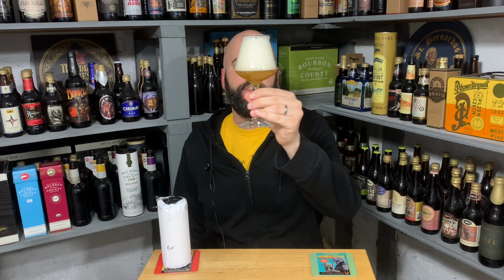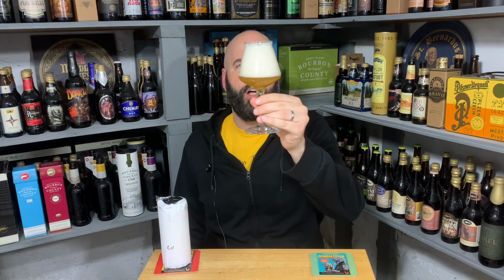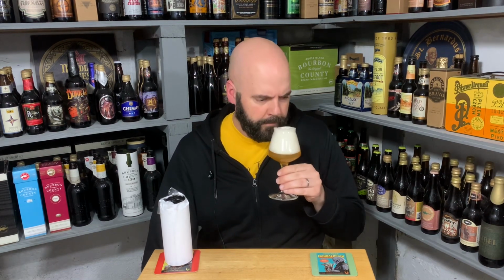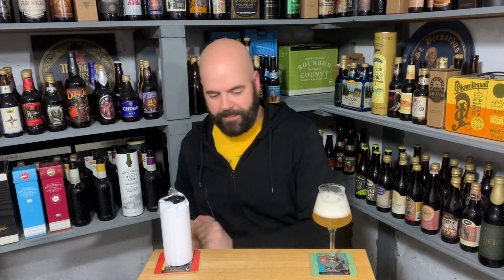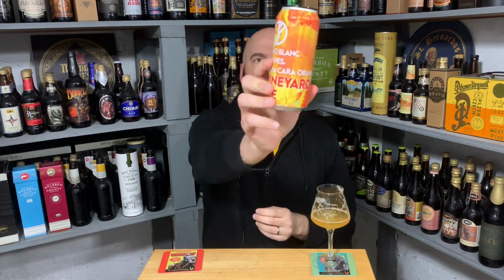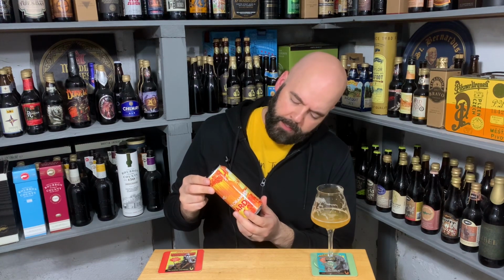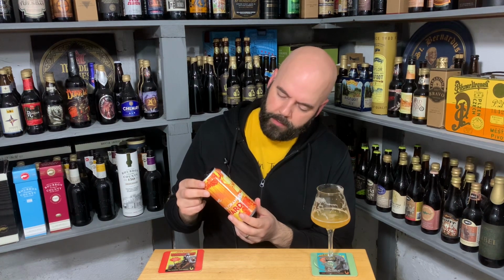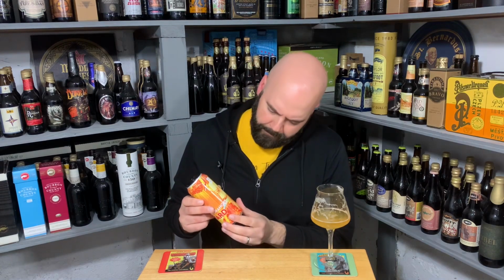Mystery Beer from Ross - March 2023 #1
Based on the pictures and reviews on Untappd, I am definitely ok not holding this one against me…